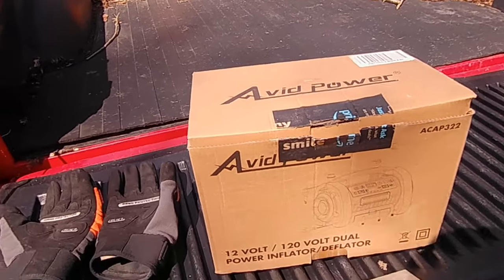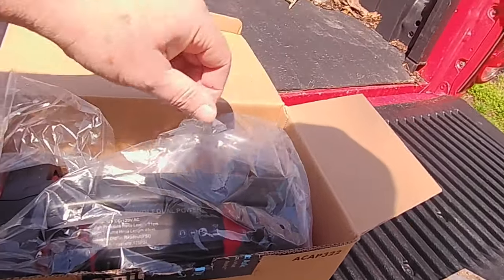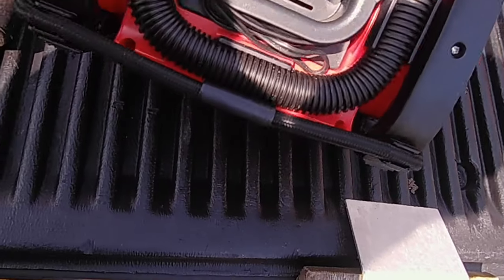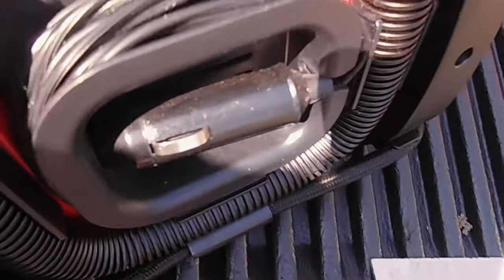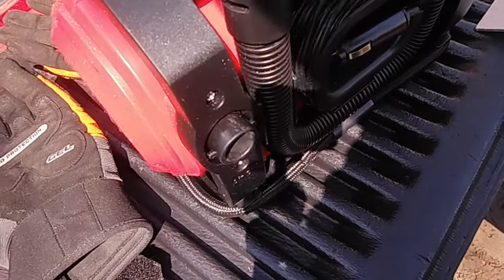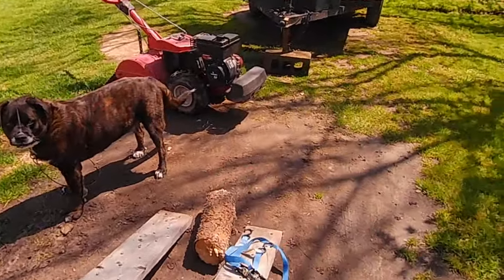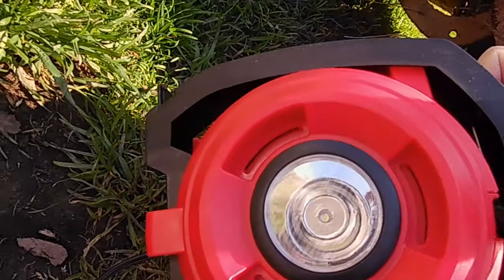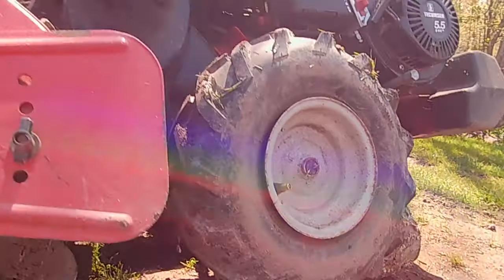Avid Power, Air Compressor, with Dual Power Motors Runs on Both 12v-DC/120v-AC -DOUG DOING DEMOS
Avid Power Air Compressor with Dual Power both 12v-DC/120v-AC
I'm now, 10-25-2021, an Amazon affiliate and can give you a link to this item that if you buy from that link I can make a very small commission on this item and the best part is that it does not change the price you pay.
 Avid Power Tire Inflator Air Compressor, 12V DC / 110V AC Dual Power Tire Pump with Inflation and Deflation Modes, Dual Powerful Motors, Digital Pressure Gauge:
In this video I needed to inflate the tire on my Rototiller and used the Avid Power Air Compressor to do it. I really like how it was easy to understand, I didn't even need to look at the instructions not even once, it is all marked clearly on the unit.

A follow up note that I didn't get across in the video... his unit offers both , High Volume/Low Pressure and Low Volume/High Pressure. It inflates not only Tires but can easily inflate blowup toys and air mattresses as well as deflate them.

I hope you like the video and that you take something away from it,
as that's why I make them.
Until next time... OUT!

Visit the above website for awesome music for your videos.